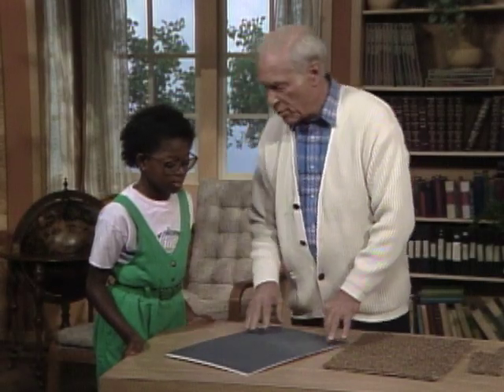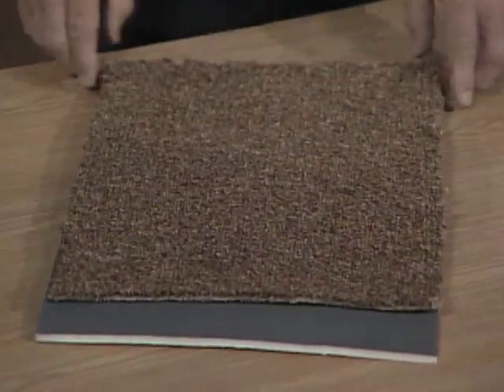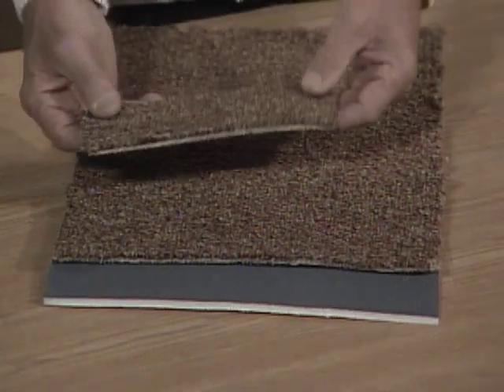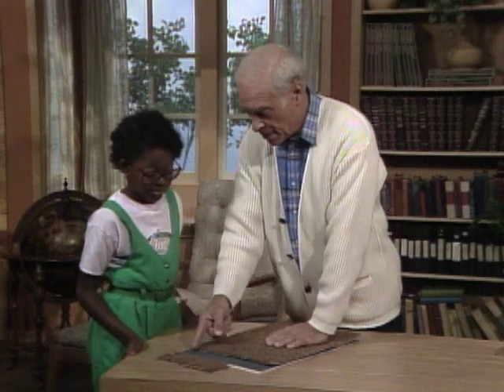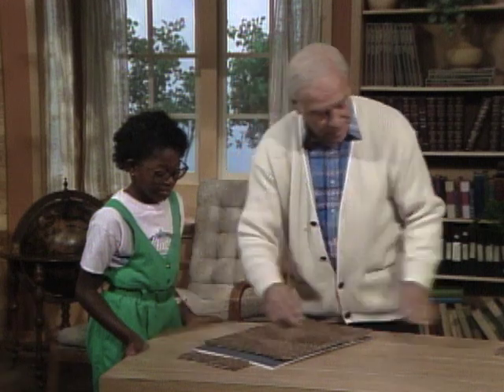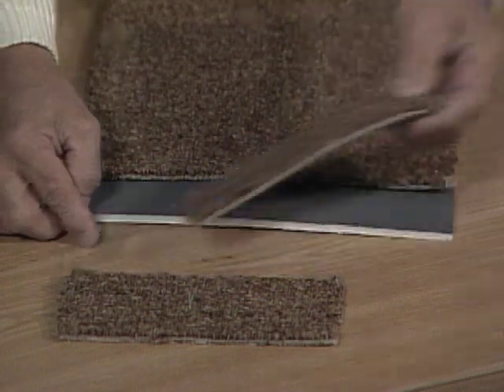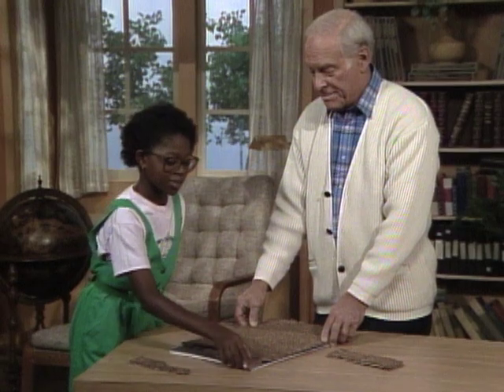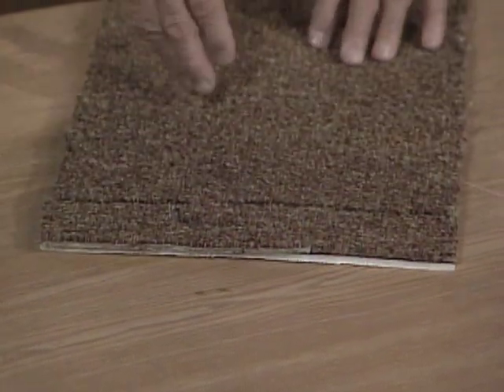Can You Find The Right Shape? - Mr. Wizard's Quick Quiz